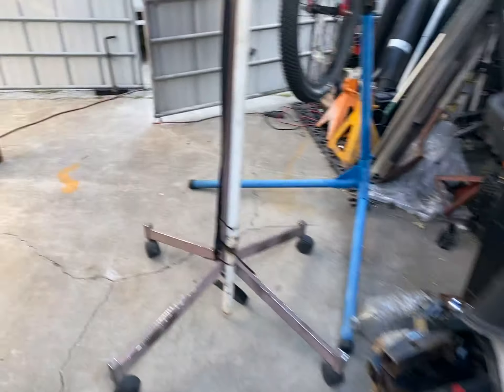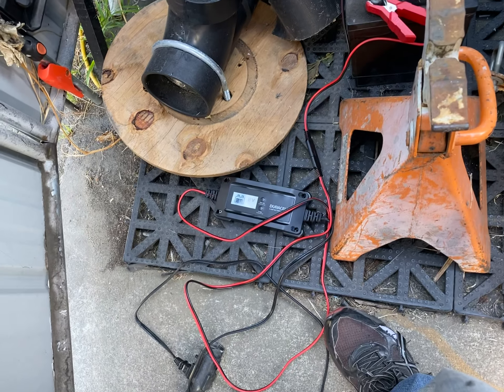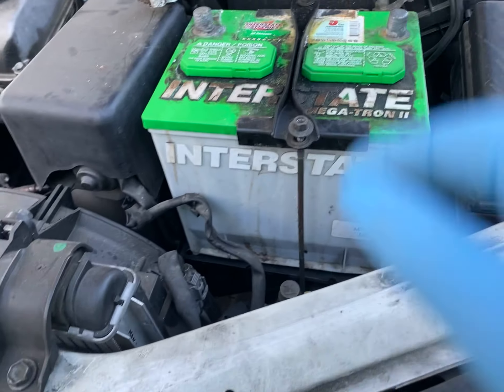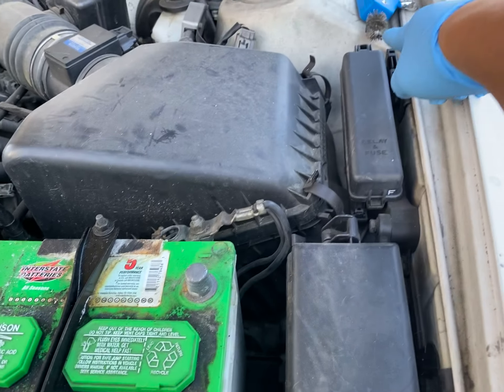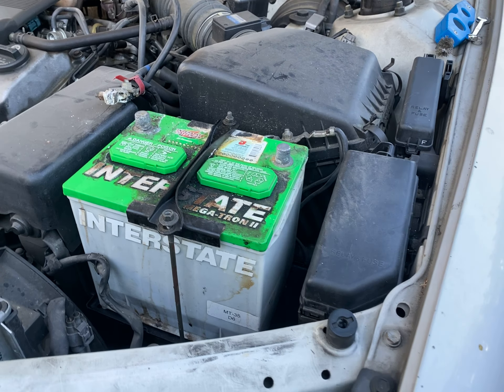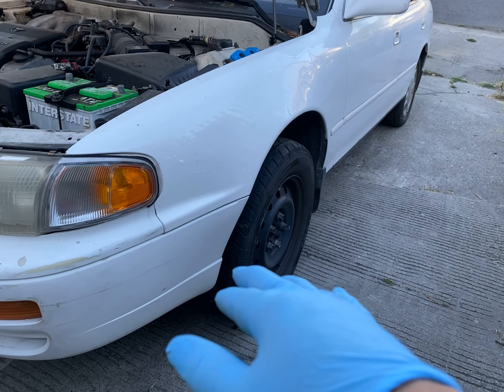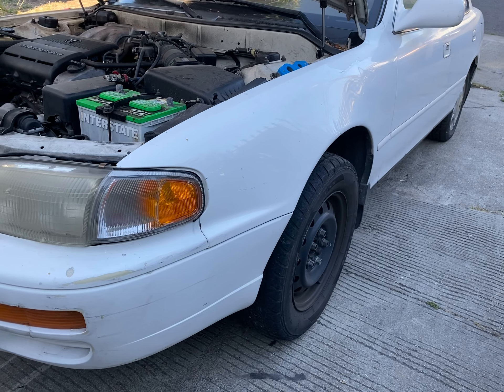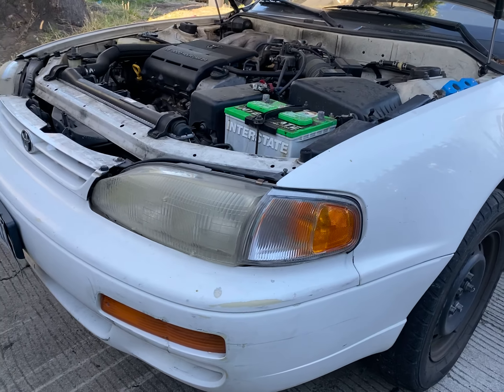1995 Camry battery drain key lock issue